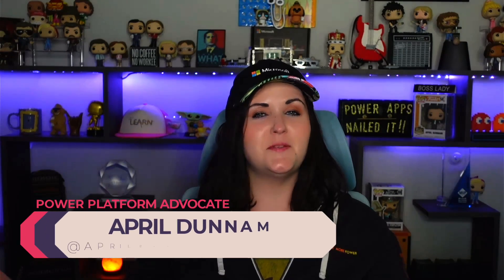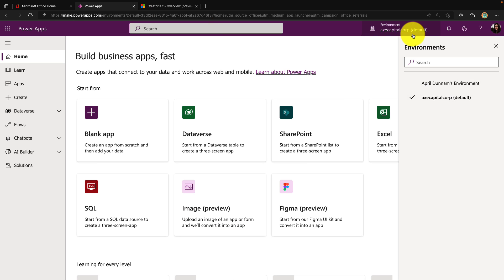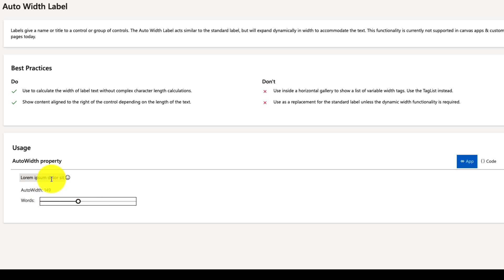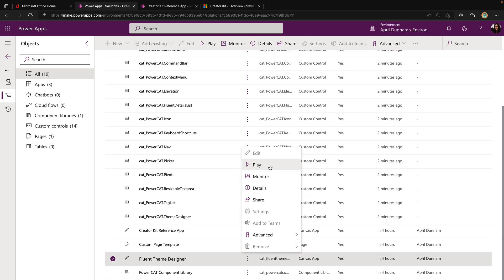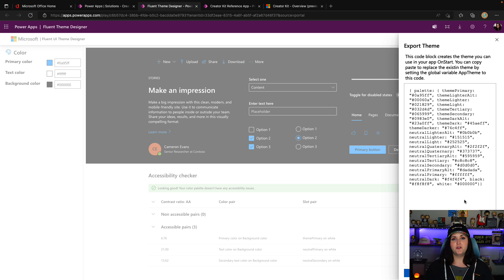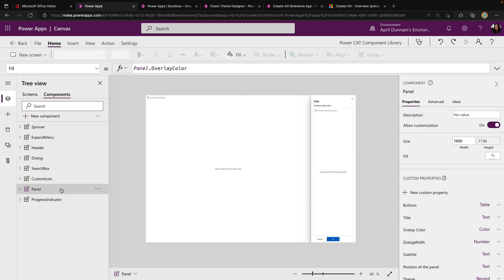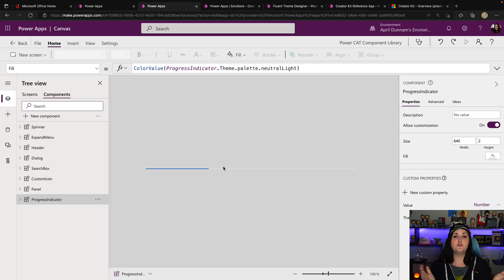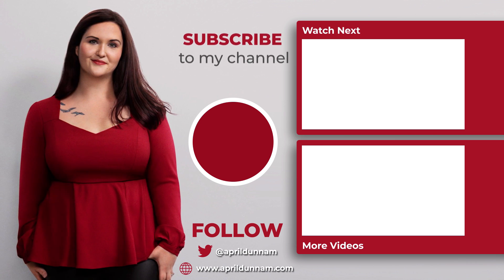Power Apps Creator Kit Overview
If you want to speed up your Power Apps development and create a consistent look and feel then you need to check out the Power Apps Creator Kit.

The Power Apps Creator Kit is an open source solution that contains several canvas and code components to use in your Power Apps. It also includes a Fluent UI theme editor for styling your apps and all the components use the Fluent UI.

I'll cover what this Power Apps Creator Kit contains, how to download and install and how to use the canvas and code components in your apps.

Links

Table of Contents:

00:00 - Intro
00:21 - What's included in the Creator Kit
01:23 - Download and Install the Creator Kit
02:29 - Creator Kit Reference App
04:56 - Fluent UI Theme Editor
07:03 - Power Apps Component Library
08:31 - Using the Component Library Components
09:46 - Using the Code Components